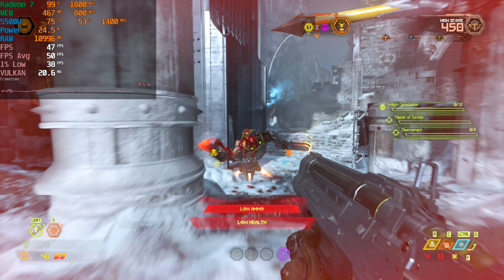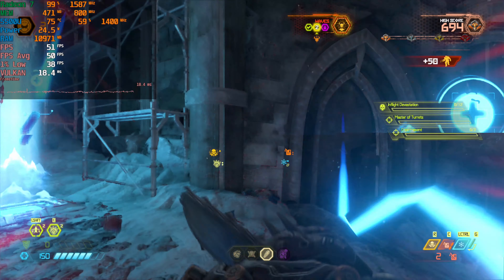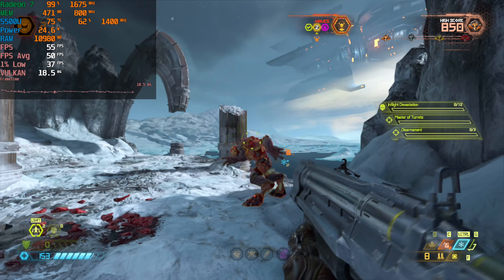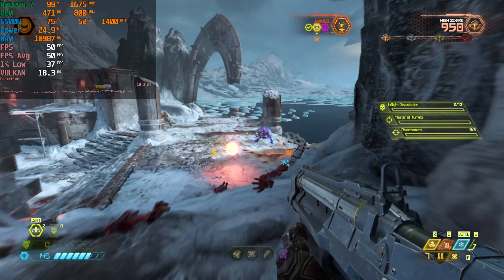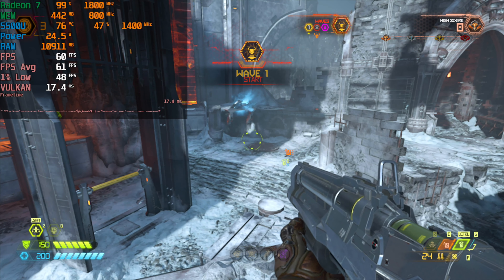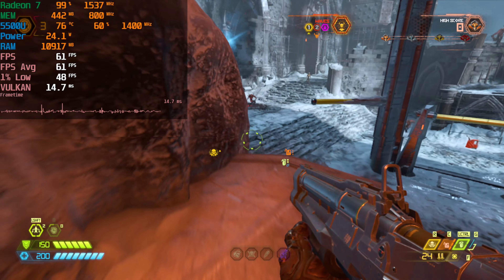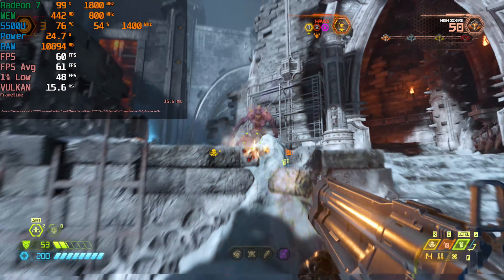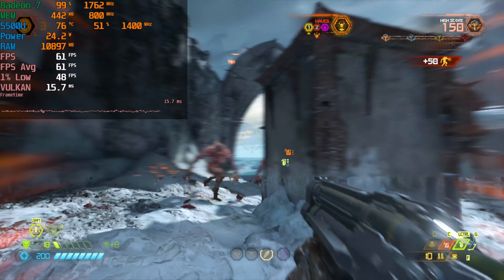Doom Eternal | AMD Ryzen 5 5500U Radeon 7 Graphics 16GB DUAL CHANNEL RAM 1080P/900P Performance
ETH - 0x8C6AC24C89124bBFB946cdffE309fA14A2f4Ceb5

Testing out Doom Eternal running on the AMD RYZEN 5 5500U Mobile APU running at 25w TDP. This is tested in an HP budget laptop with only 16GB of 3200Mhz DDR4 RAM.